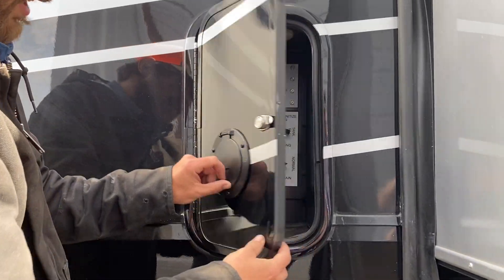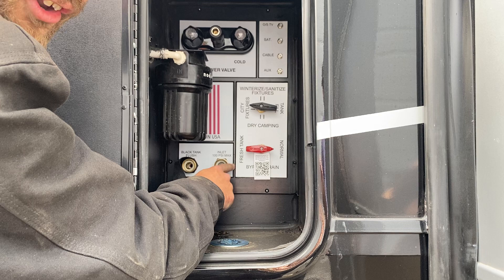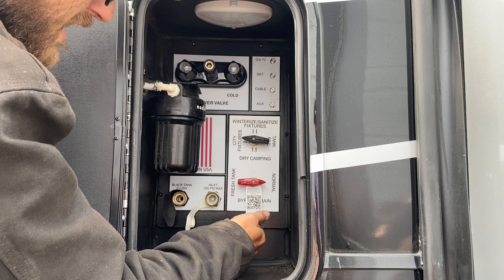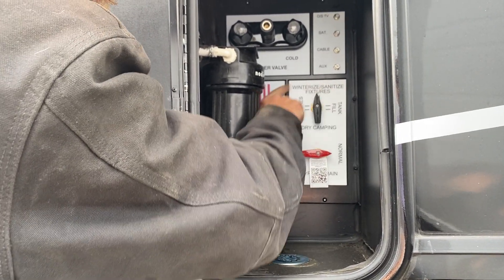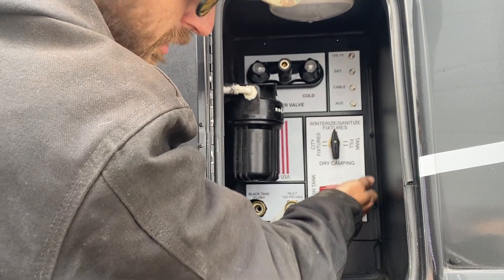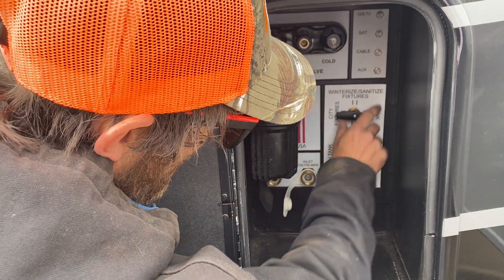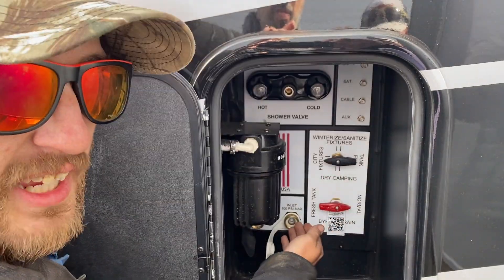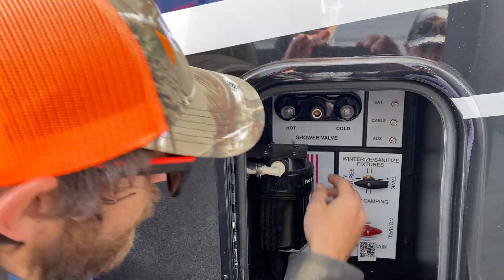2022 RIVERSTONE LEGACY 391FSK FRONT KITCHEN FIFTH WHEEL WALK THROUGH 18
2022 RIVERSTONE LEGACY 391FSK - THEIR BEAUTIFUL FRONT KITCHEN FIFTH WHEEL

THIS IS A SOLD UNIT AND WILL SOON BE DELIVERED TO OUR CUSTOMERS!

AUSTIN - ONE OF OUR GREAT TECHNICIANS - WILL PERFORM A LITTLE VIDEO WALK-THROUGH AND HIGHLIGHT THE MAIN BELLS AND WHISTLES

WE HAVE A MASSIVE INVENTORY OF RIVERSTONE LEGACY AND RESERVE FLOOR PLANS - THESE ARE BUILT RIGHT AND SELL FAST BECAUSE PEOPLE REALIZE... THIS IS THE CLOSEST THING TO A HOUSE THAT I CAN PULL BEHIND A TRUCK.

OUR INVENTORY MOVES BUT MANUFACTURES - ESPECIALLY RIVERSTONE - TAKE CARE OF US.